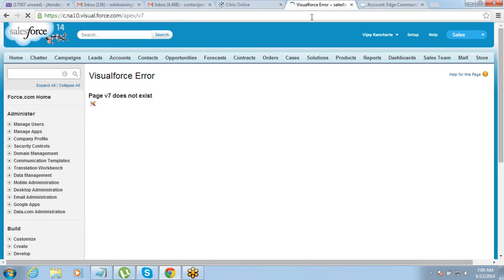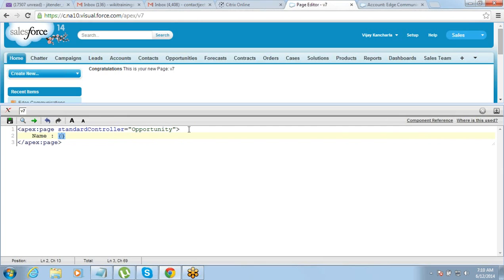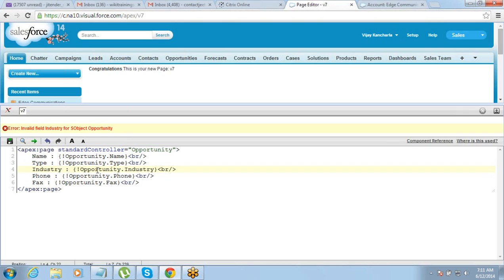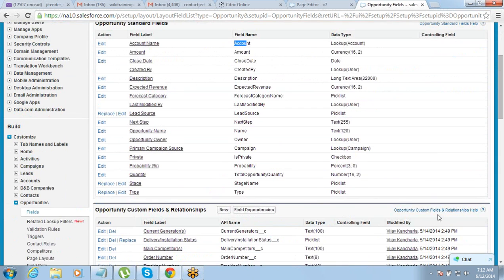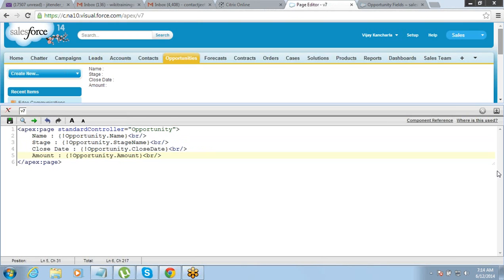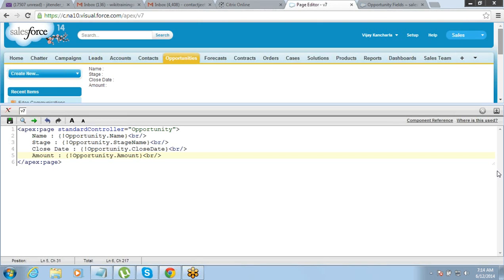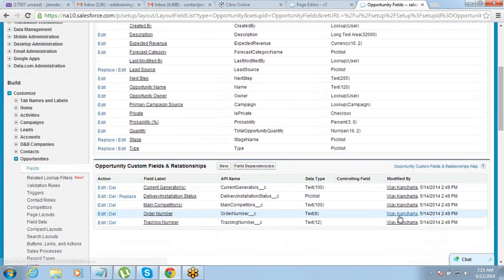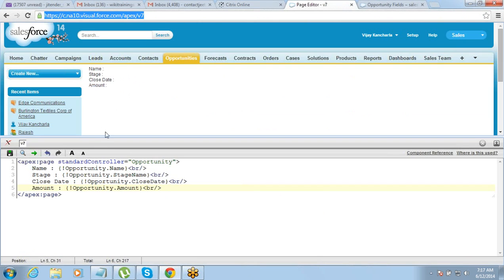Displaying Single Record On Visualforce Page By Wikitrainings